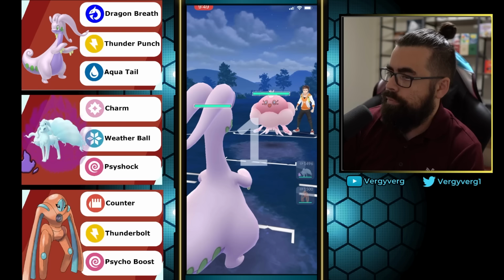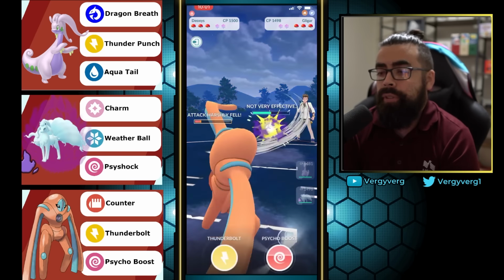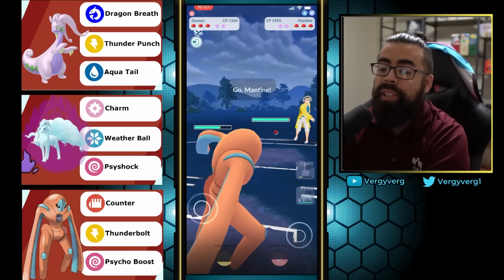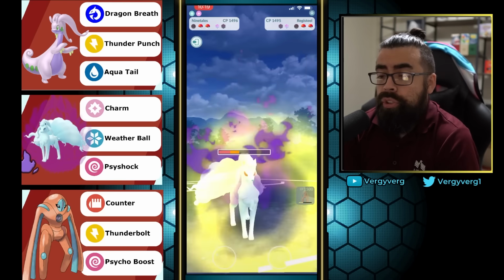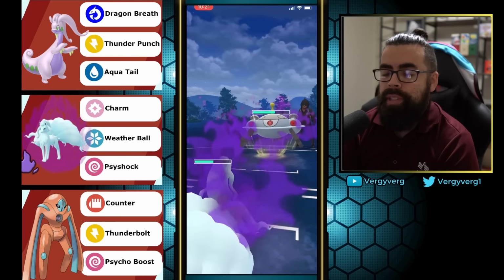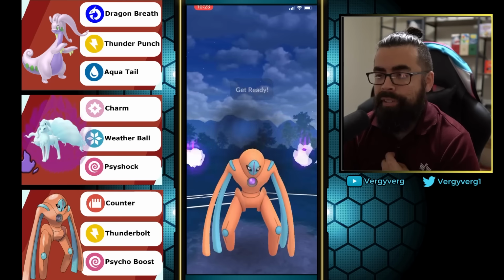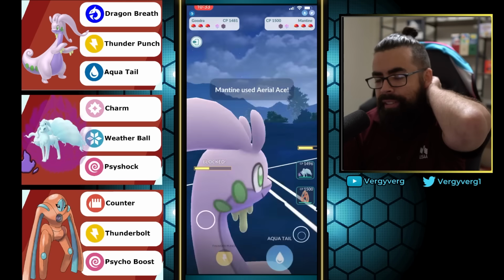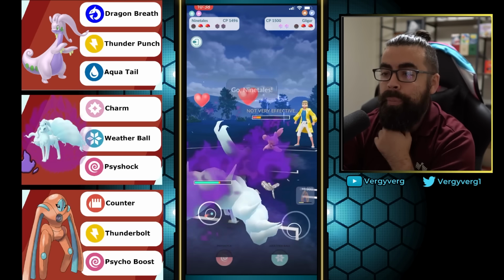Goodra hits *RANK 4* on the leaderboard in Great League Remix | Pokémon GO Battle League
Hey battlers!

00:00 The Intro
01:49 The Battles
23:01 The Outro

Showcasing Goodra, Shadow Alolan Ninetales, and Deoxys Defense in Great League Remix!! Go Battle League